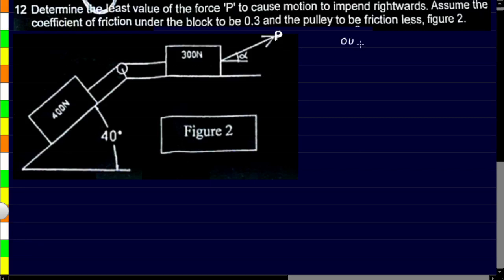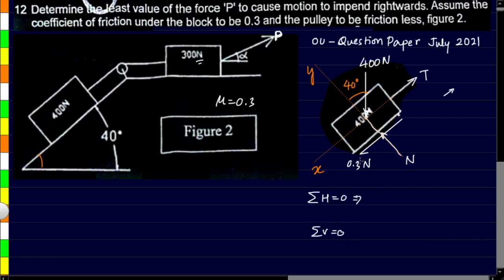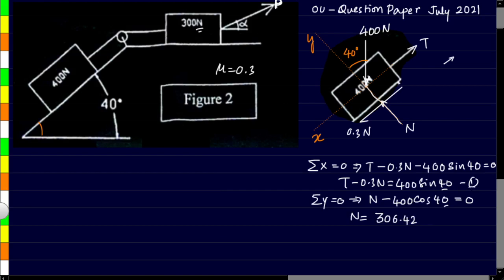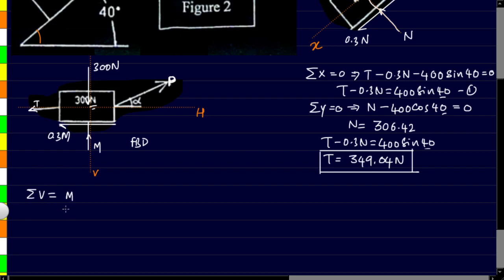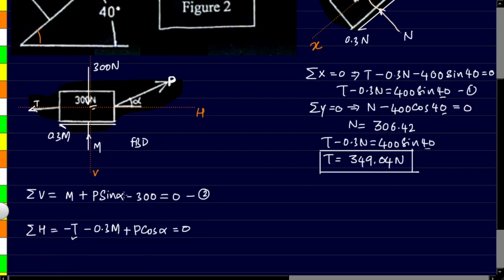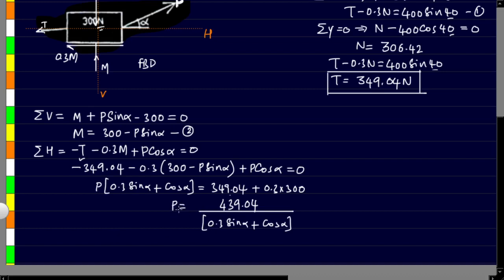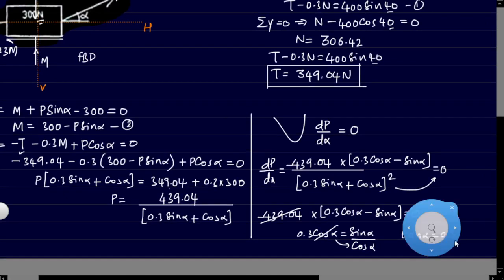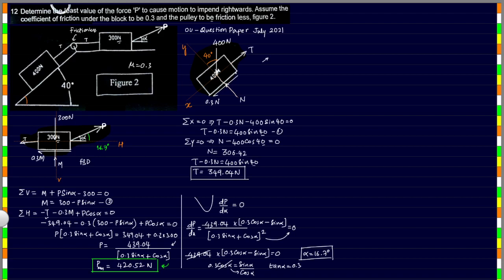Engg Mechanics | Twisted exam question on Equilibrium of Forces | Osmania University Exam July 2021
VIDEO DESCRIPTION:
In this video we take up a problem from Engg Mechanics on Equilibrium of Forces that appeared in Osmania University Exam July 2021. It is a twisted question that asks for minimum force requirement without providing and angle at which it acts.

©CADiMate4ce